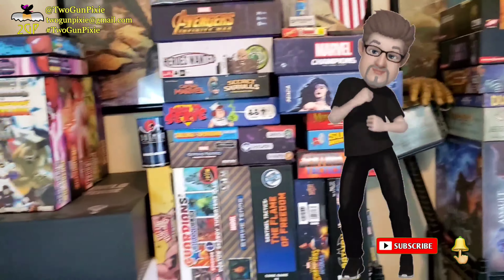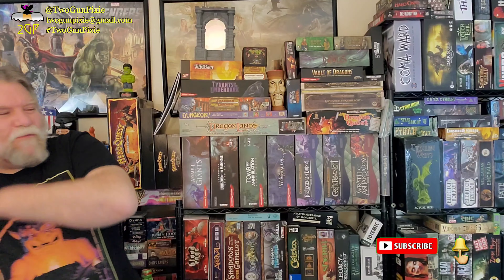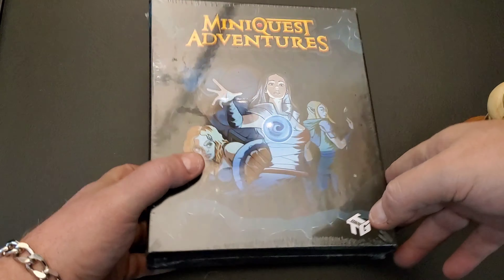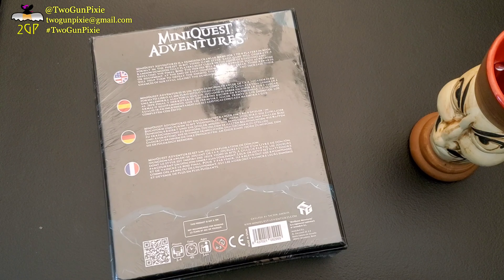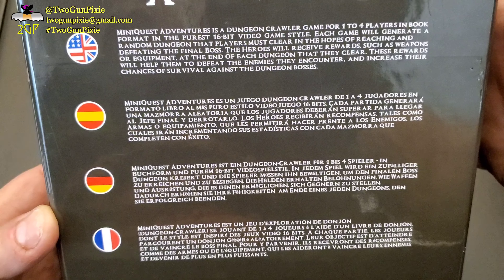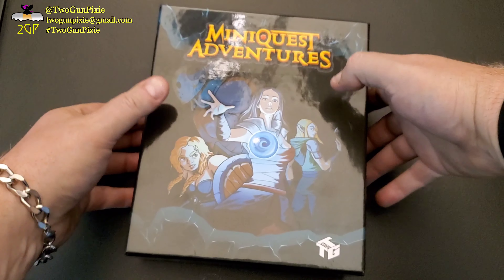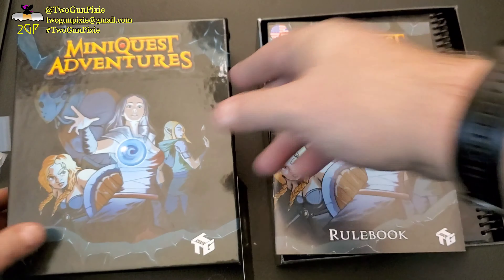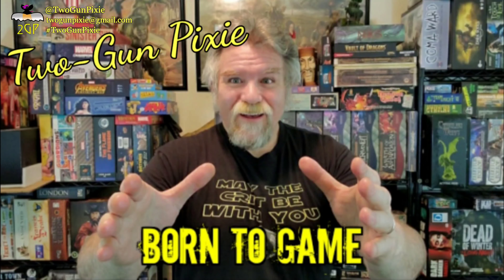What's in the Pixie's Box? 6/21/23 - JanduSoft